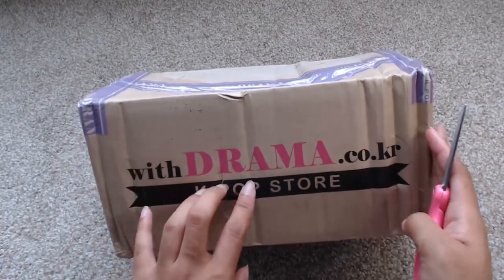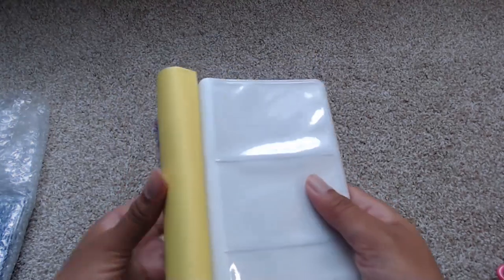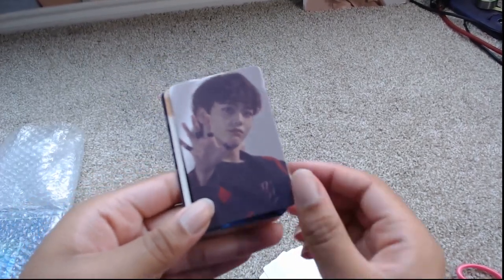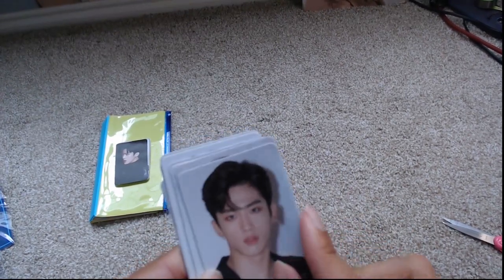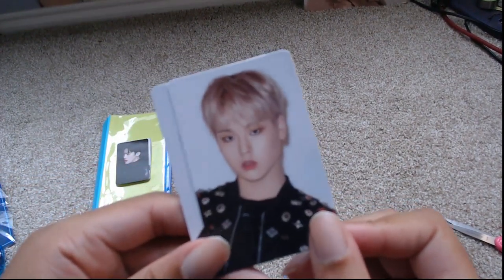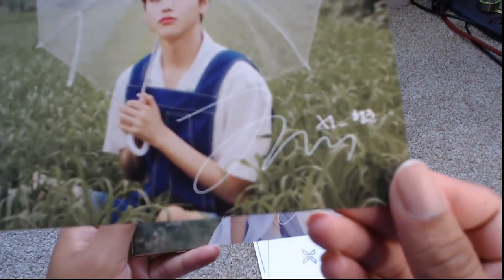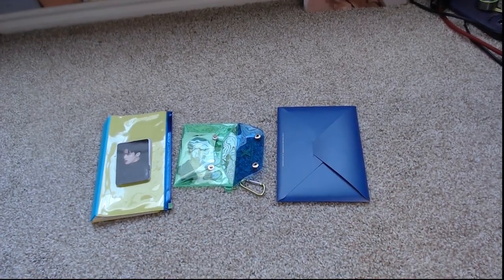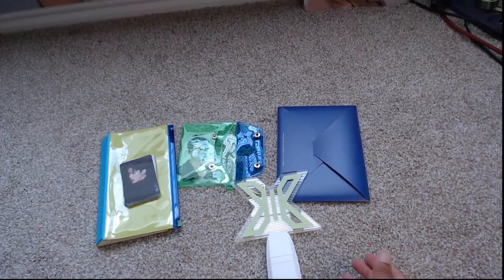UNBOXING 🦋 X1 (엑스원) 🦋 Showcon Goods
I received my X1 showcon goods finally, so I wanted to show you all. I can't wait to use my lightstick.
To check what albums I have for sale and the status of group orders please look